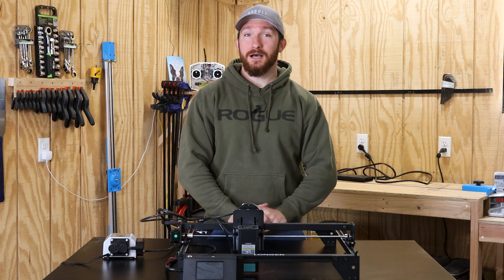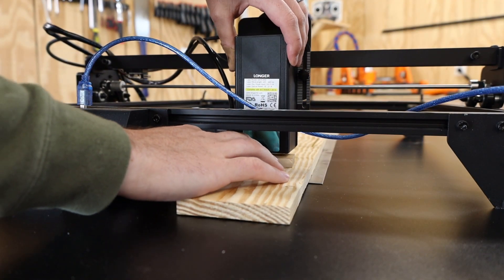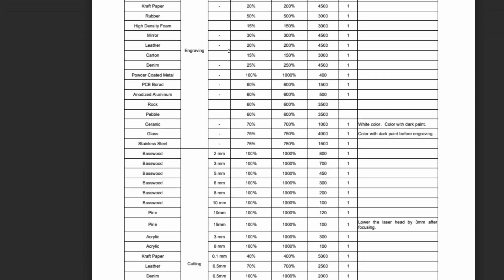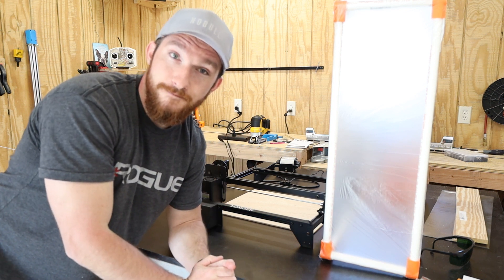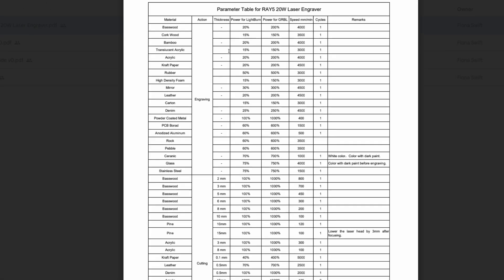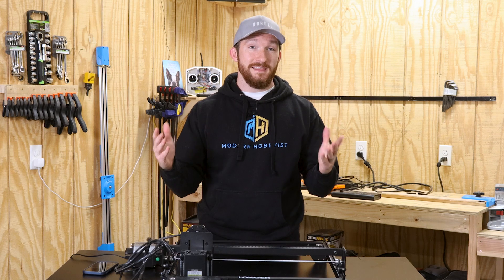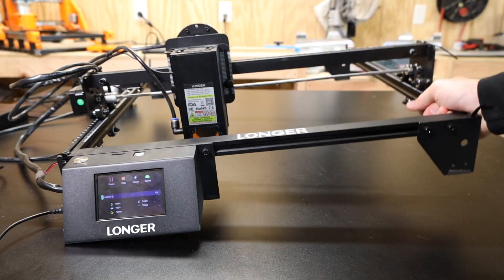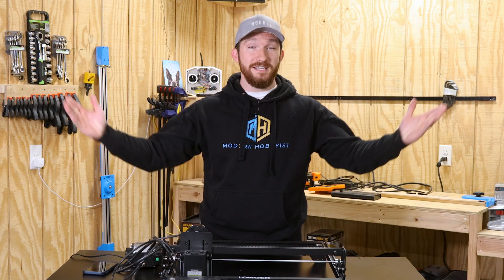Can This Diode Laser Cut Steel?! | Longer Ray5 20W Review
In this video, I reviewed the 20W Ray5 laser engraver from Longer3D, which claims to be able to cut steel and 15mm pine in a SINGLE PASS! Let's see if that claim holds up!

Here's the Ray5 from the video!
Final price: $799 (at time of posting)

Amazon (paid link)

Pick up plans for your next project!

Chapters:
0:00 - Intro
0:21 - Unboxing & Assembly
2:16 - Review Disclaimer
2:35 - Stats
3:53 - Let's Cut Some
7:20 - Pros and Cons
11:00 - Final Thoughts
11:25 - Closing